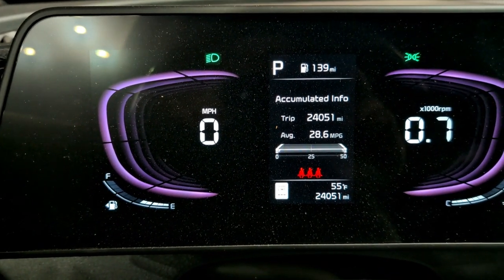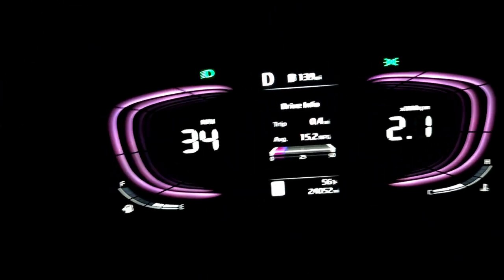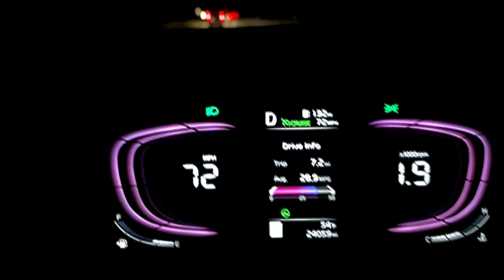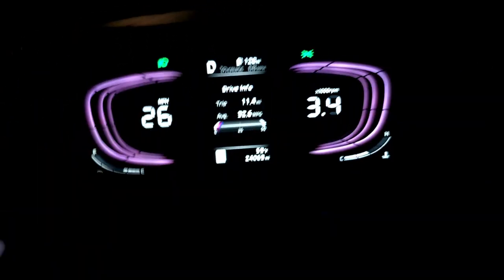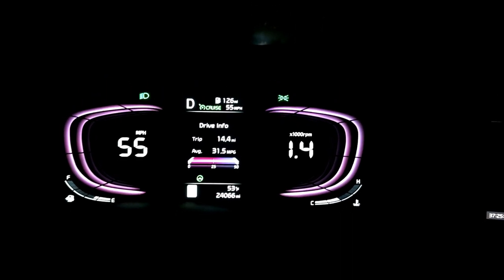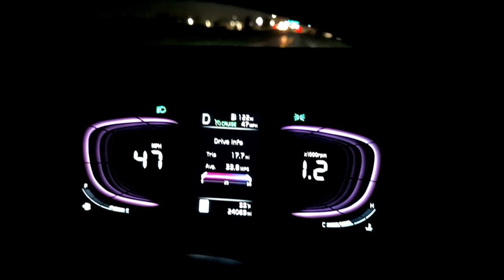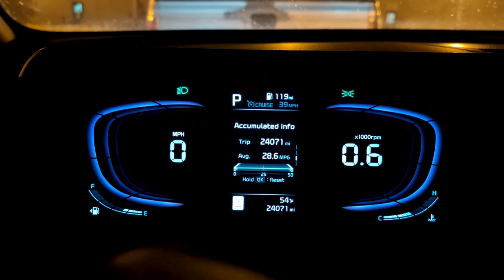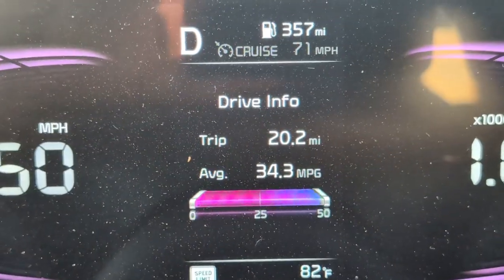2023 Kia Sportage mileage Review after 24,000 miles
2023 Kia Sportage mileage review after. 24,000 miles. 2.5 liter 4 cylinder motor. Very impressed with the vehicle. Never had any problems with it. Oil changes, Filters, Normal maintenance, That's it. This is a review of my mileage Going to work and back home, in the normal driving mode. I will do a video in Sport mode, Smart mode and Snow mode. They will automatically Go to your subscribers file.. They will also be added to my 2023 KIA Sportage playlist.